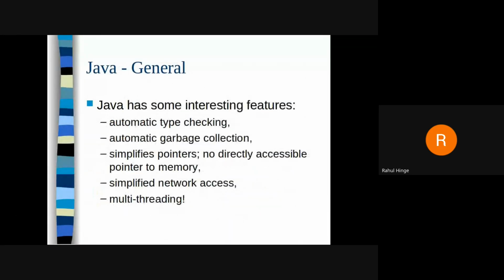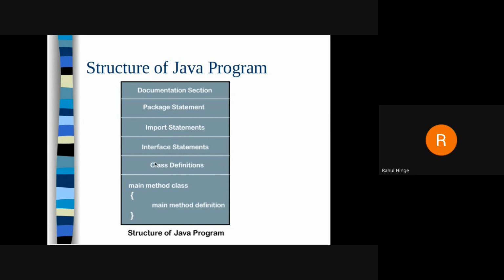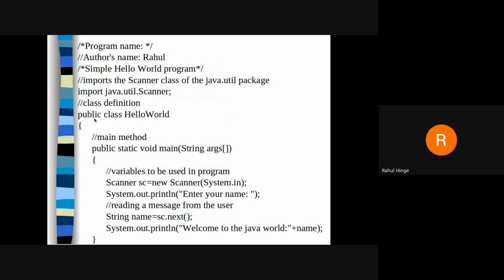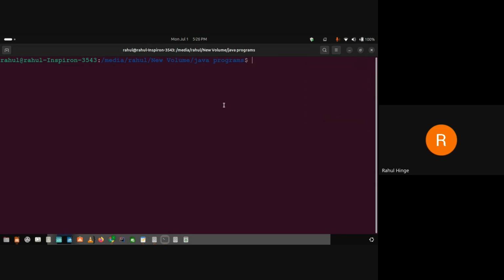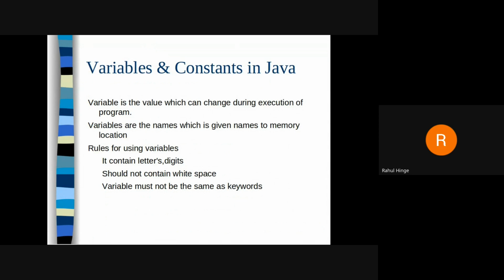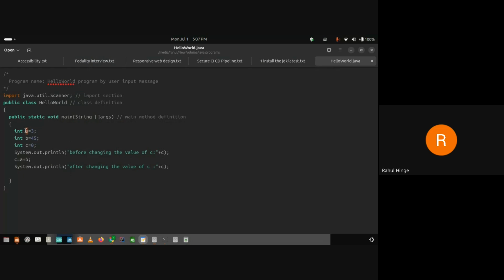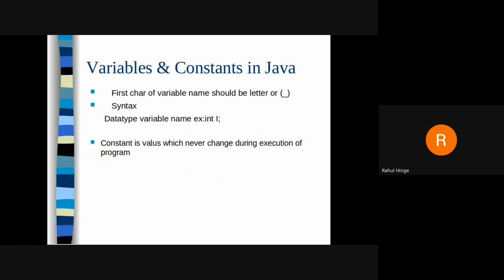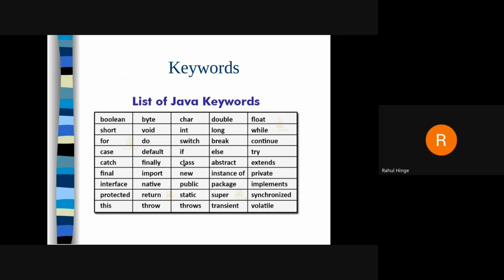Structure of Java Program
The basic structure of a Java program consists of the following components: Package: The package statement is used to group related classes. Import: The import statement is used to import classes from other packages. Class: The class is the fundamental building block of a Java program.
Variables Constants Data Types Java Keywords